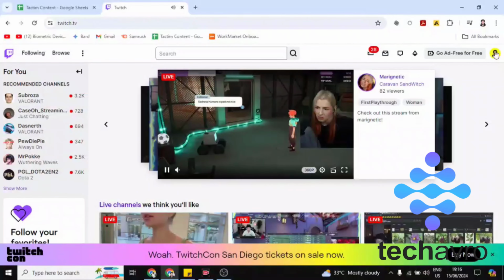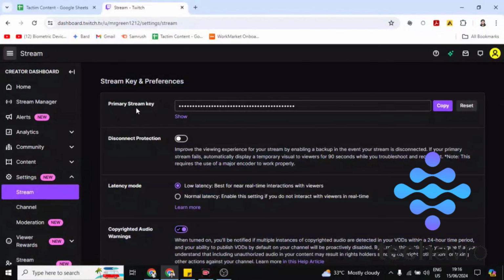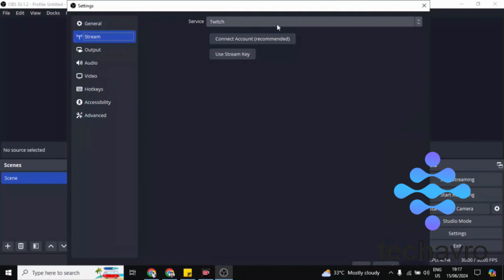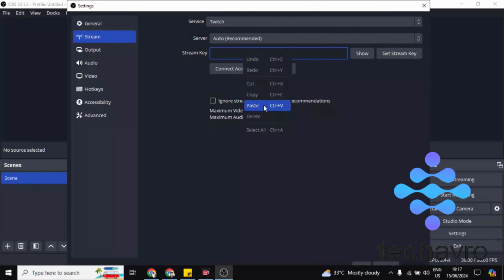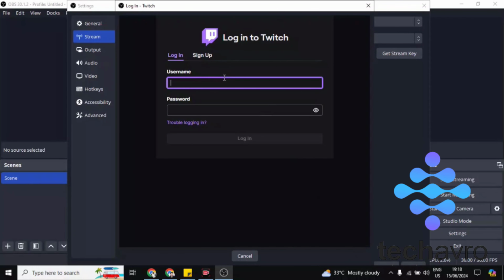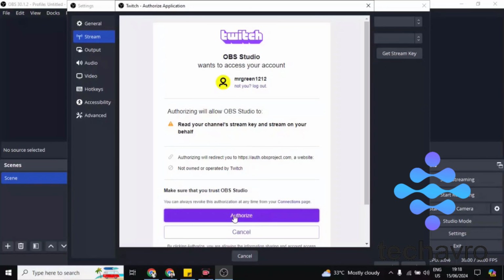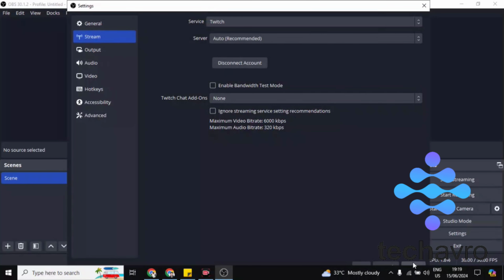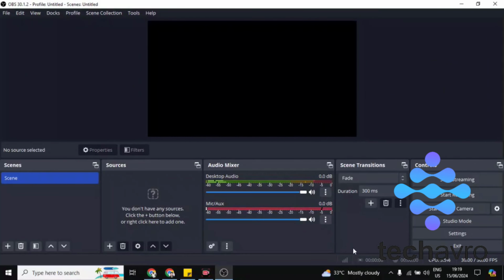How to get obs stream key 2025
Unlock the power of OBS with our step-by-step guide on how to get your OBS stream key in 2024. Whether you're new to streaming or looking to refresh your skills, this tutorial will help you quickly and easily find your stream key in OBS. Join the Tactim community for more streaming tips and tricks!